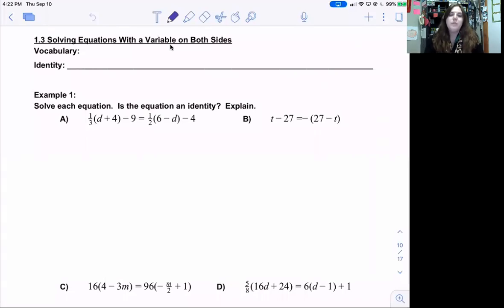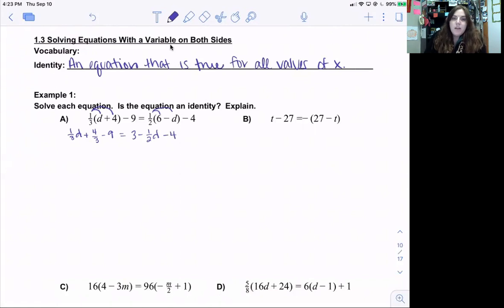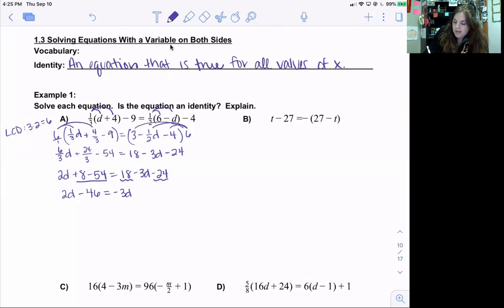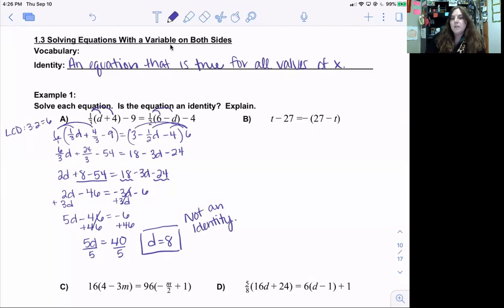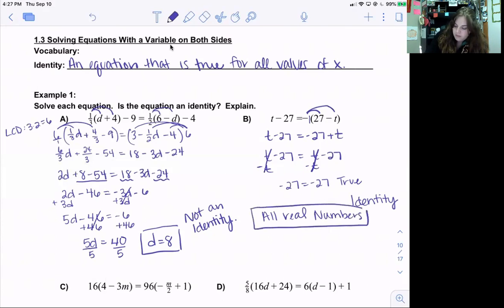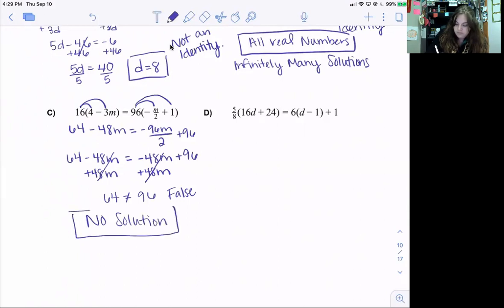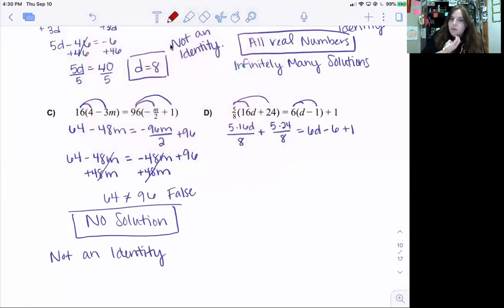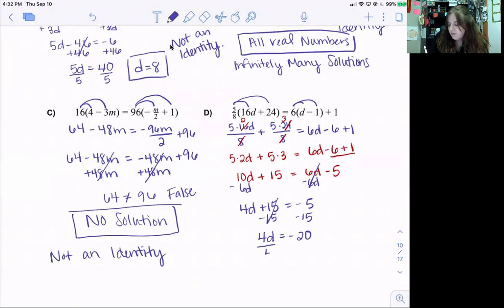Algebra I 1.3 Notes, Part 1